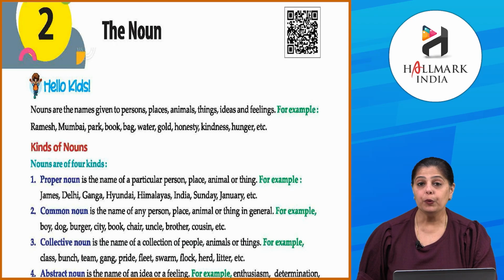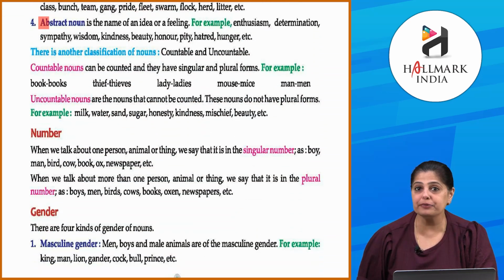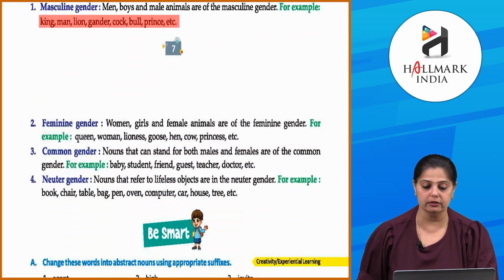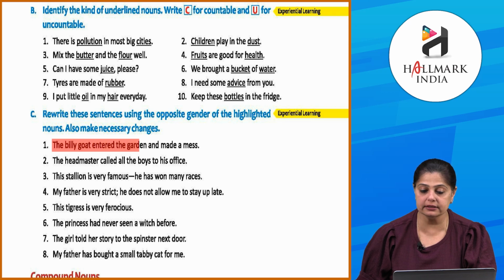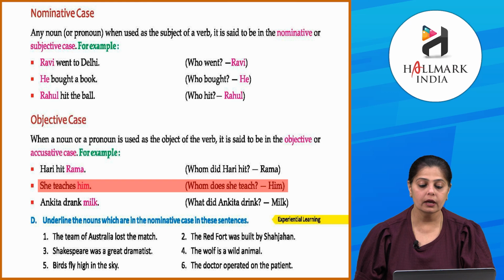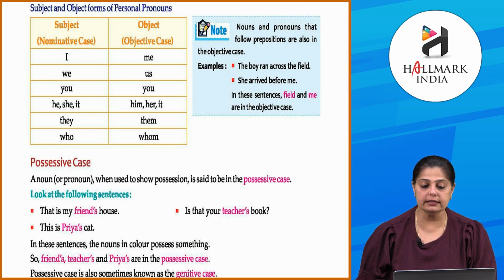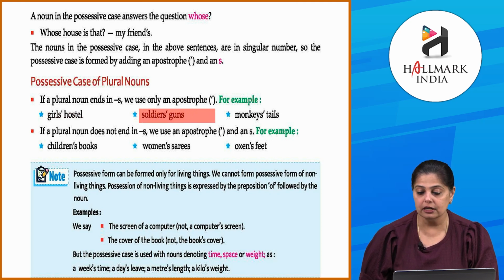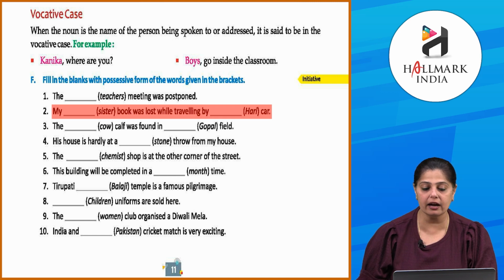Ch 2 | Hallmark India | Grammar | Class 7 | The Noun | For children